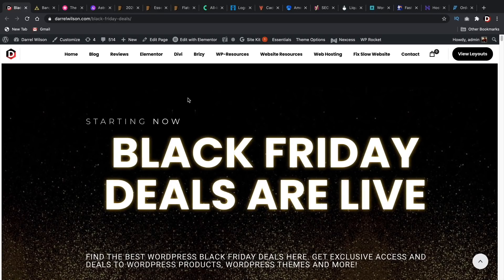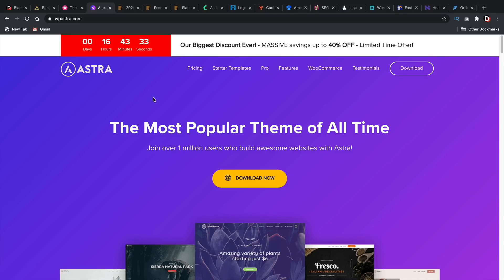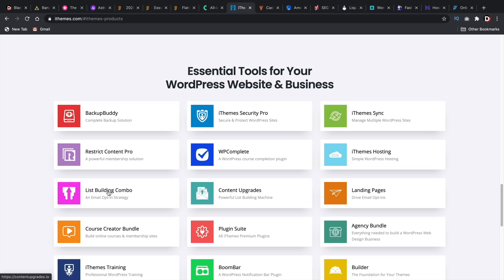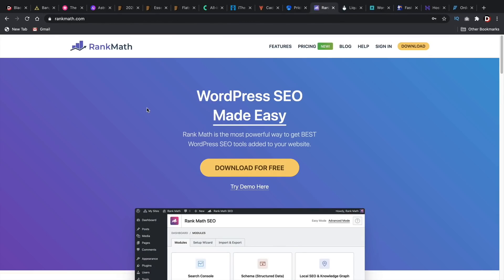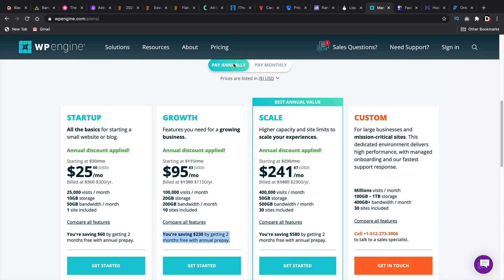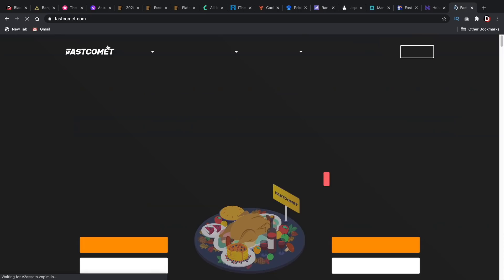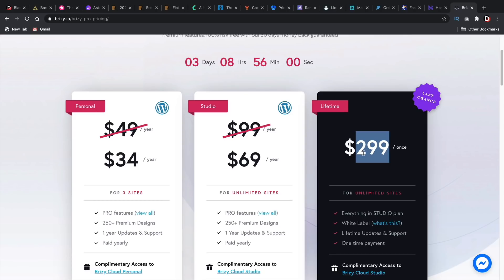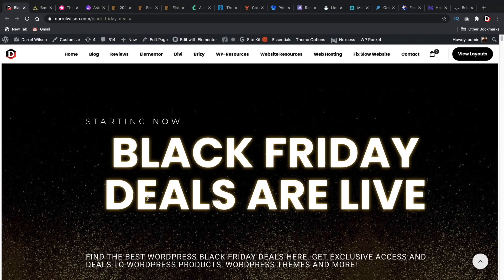Best Wordpress Black Friday Deals That Are Worth Your Time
(UPDATE FOR NAMEHERO BELOW)

Current Deals That i think are worth your time ( more listed on my website ):